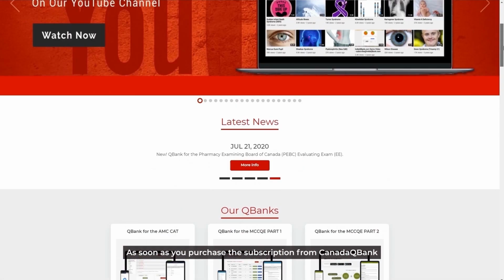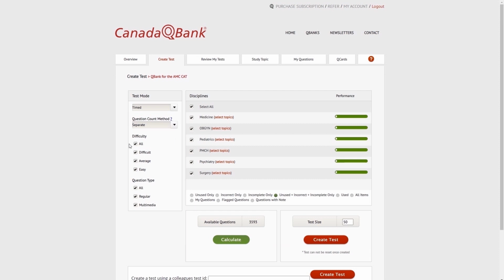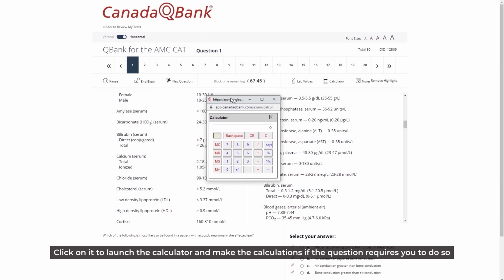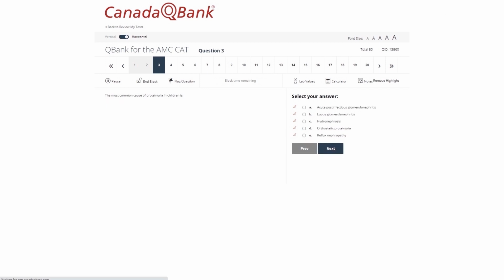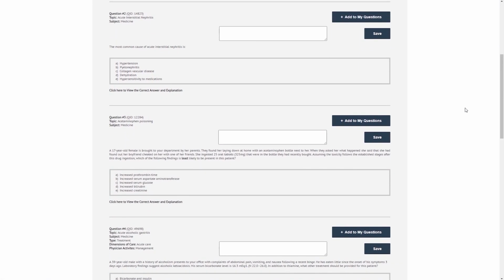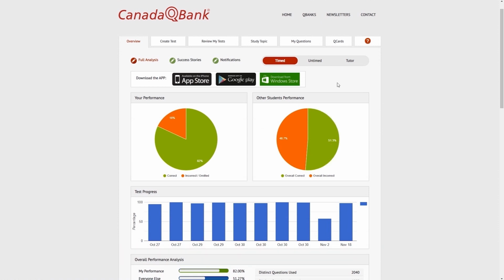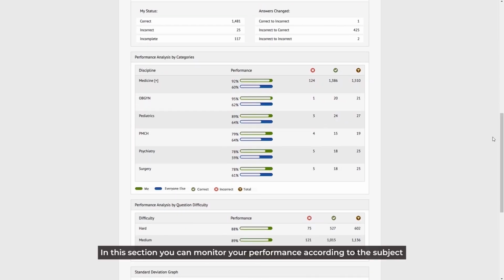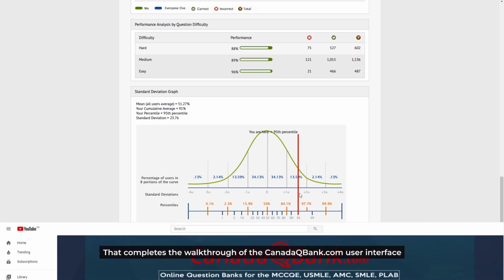CanadaQBank.com Website Demo Video